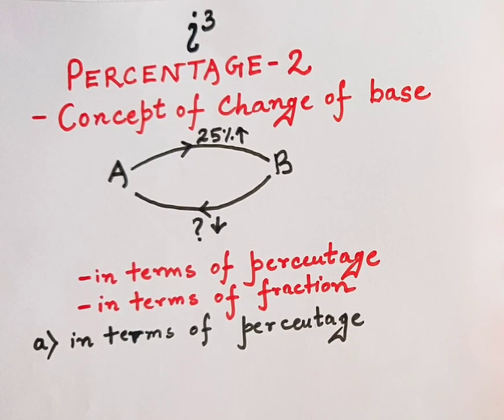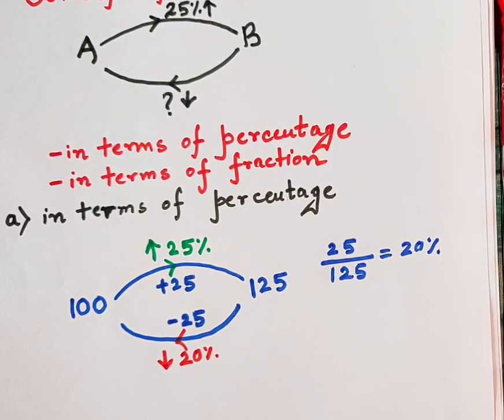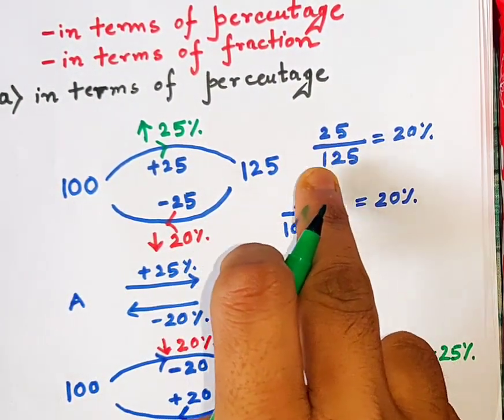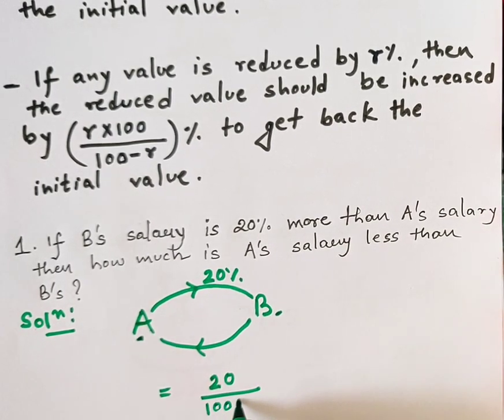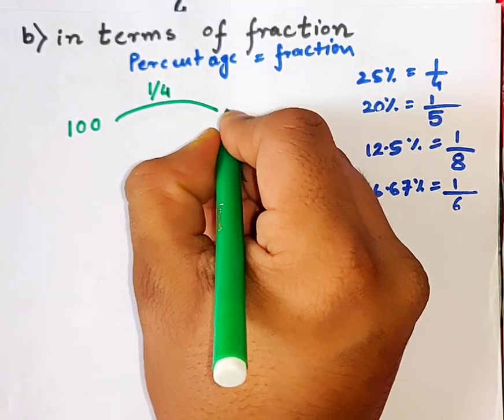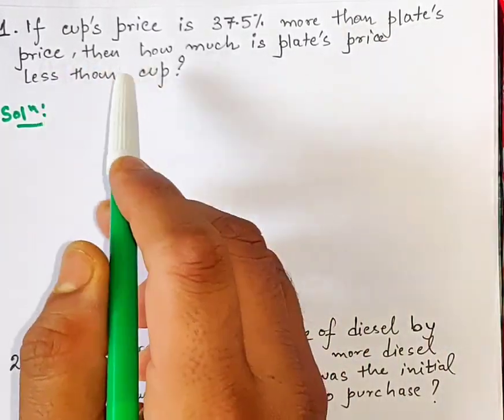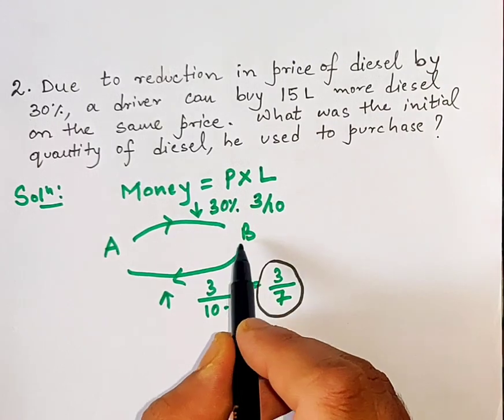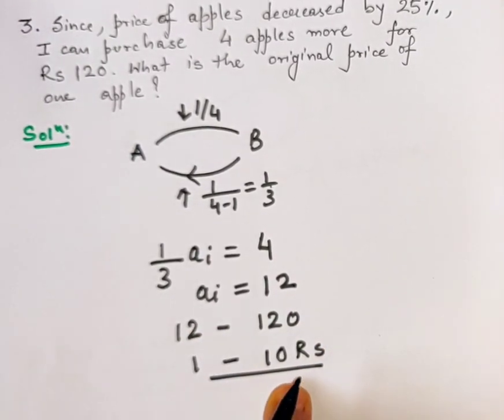Percentage 2 ll Change of base ll CAT GMAT XAT ll Quantitative Ability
This is the 2 nd module out of 3 modules on Percentage for CAT/GMAT/XAT. It covers
1. Concept of Change of base.

For getting free resources and your doubts cleared join the below telegram group: